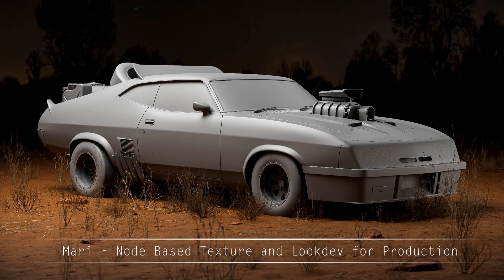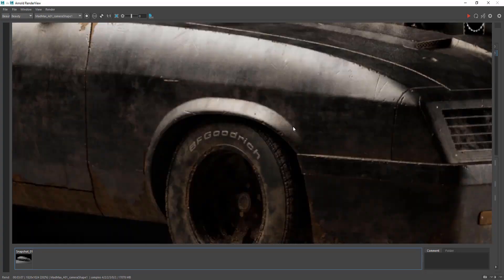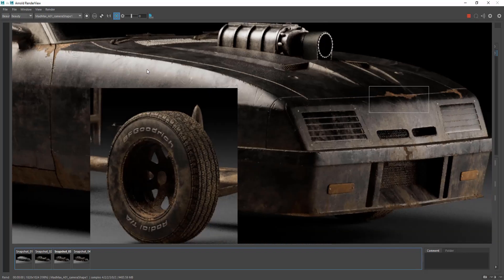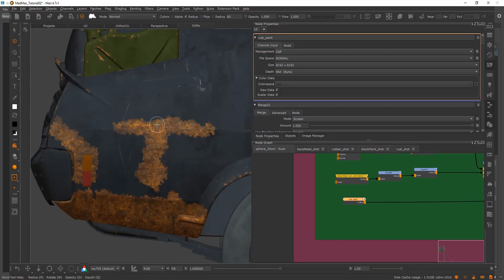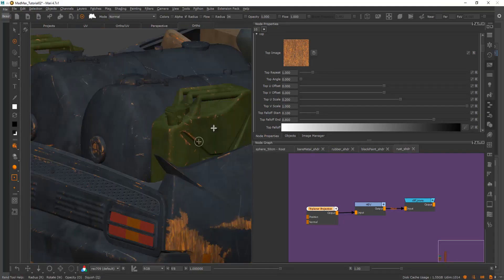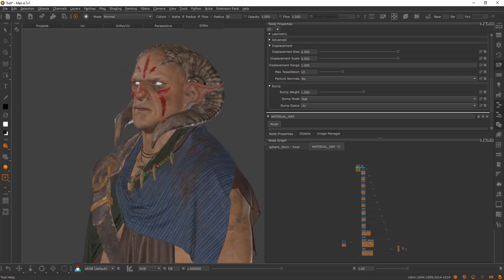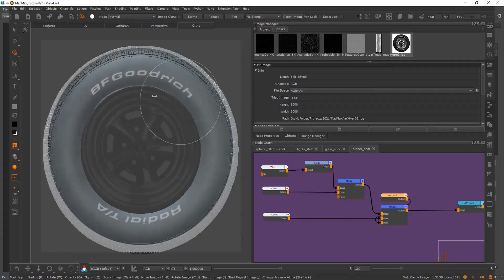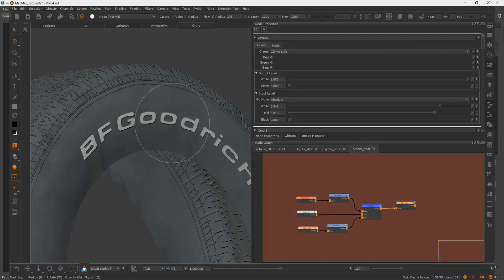Tutorial Intro: Mari - Node Based Texture and Lookdev for Production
This in-depth tutorial will go over my node-based texturing workflow in Mari. This process has been iterated on for the last year, tried and tested in a feature film production environment.

I will be providing my custom node-based template which can be used as a starting point for any asset in Mari, this speeds up your process because you don't have to create the complex foundations of a node tree every time you start a new asset.

I also show you how to quickly and easily test your textures in Maya Arnold, so you can see them in context to continue to refine and iterate on them.

I finish by showing you some techniques to set dress your environment to help sell the textures. This is something I often do in production to help my supervisor imagine how the final asset will look in shot.

Thank you for your support and I hope you enjoy the tutorial.

tom.newbury.cg